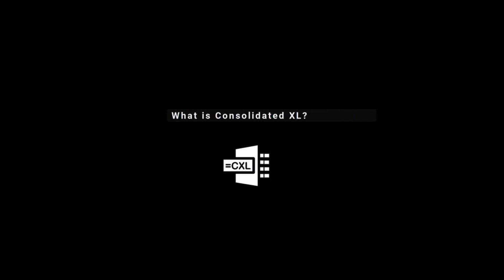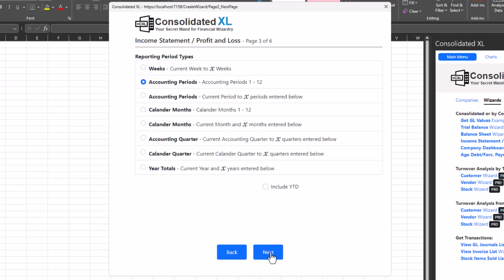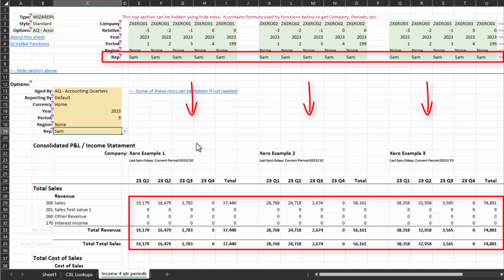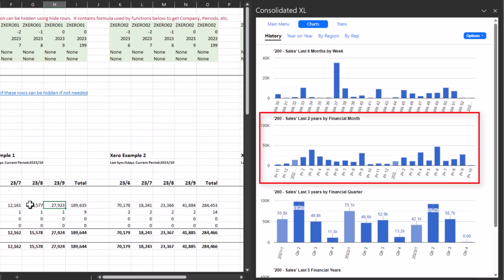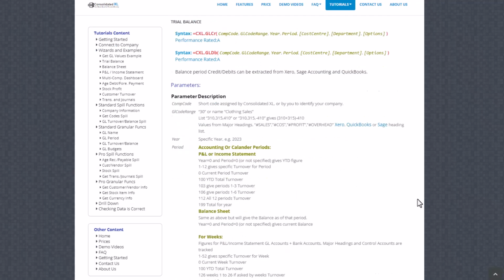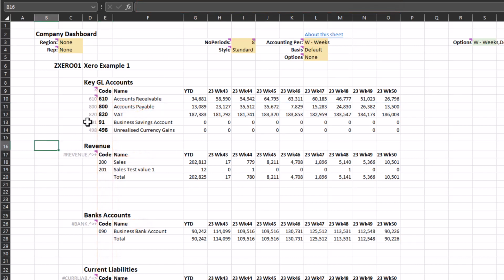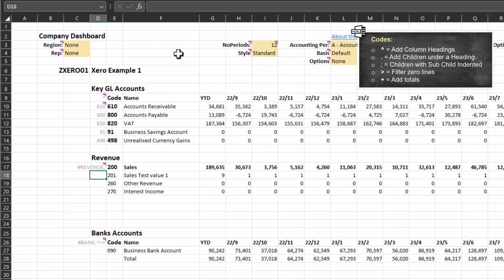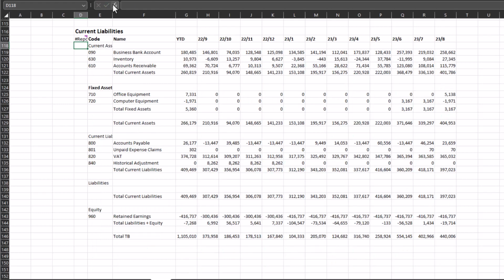Consolidated Xero, QuickBooks or Sage P&L / Income Statement in a few seconds!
00:00 What is Consolidated  XL?
01:10 Create Consolidated P&L / Income Statement Demo
01:58 Consolidation Wizard
03:30 Quick Explanation of how it works
04:10 Specifying a Different Rep (Cost Centre)
04:48 Change to Age by Weeks
05:20 Converting to different reporting currency
05:45 Drill down and Quick Charts
08:00 GLVal() granular function in detail
09:00 Online Help & Standard/Pro Explanation
10:10 Company Dashboard using GLValSpill() function
12:20 Reporting at GL Heading & Category Level
14:30 GLValSpill() function in detail
15:00 Get P&L/ Balance sheet with ONE function call

The above video demonstrates how Consolidated XL can quickly create a consolidated Profit and Loss, or Income Statement as it is also known, for online accounting packages like Xero, QuickBooks and Sage Online. Consolidated XL provides a Consolidate P&L Wizard to quickly create a consolidated Profit and Loss or Income Statement with a few clicks of a mouse. The Consolidated Profit and Loss report is created within Excel for PC, Mac and Excel online, so it can be further customised, adding your own data, budgets, or graphs, etc..
We also have drill down and a Quick Charting feature to quickly visualise Xero, QuickBooks or Sage Online accounting data.